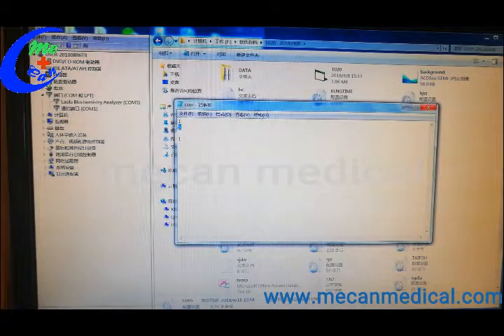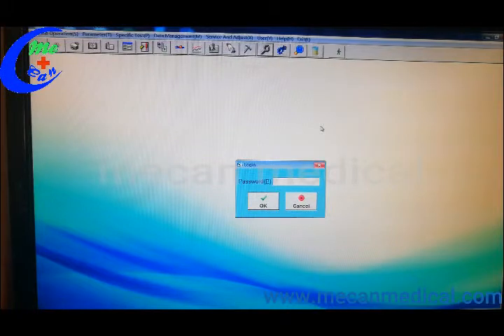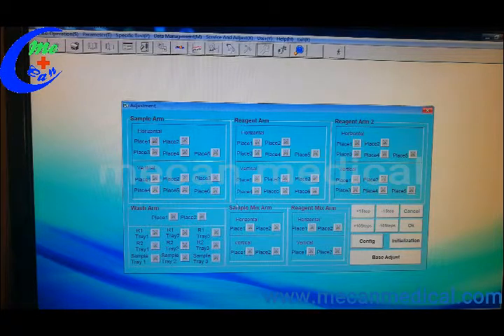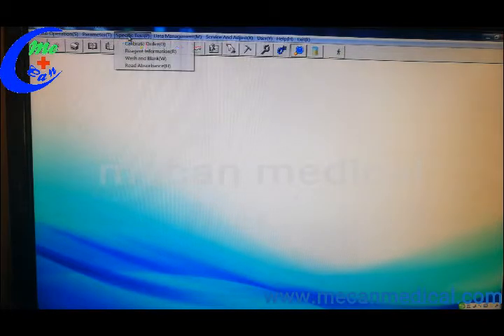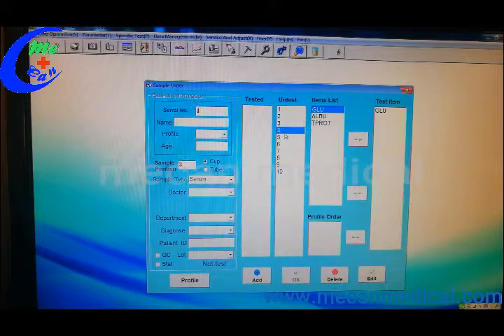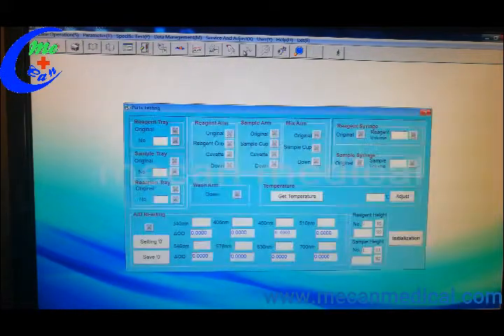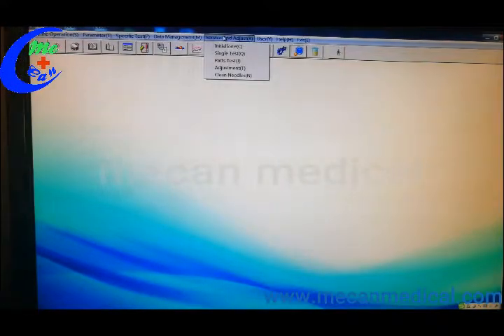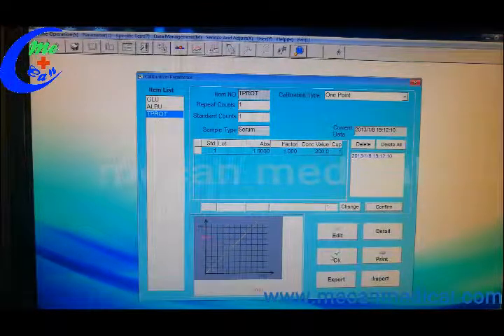How to Operate the Fully Automatic Biochemistry Analyser Software MCC-1020 Medical MeCan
Guangzhou MeCan Medical Limited
Add: Room 510,Yidong Mansion,No.301-303,Huanshi Middle Road,
Yuexiu, Guangzhou City, Guangdong, China